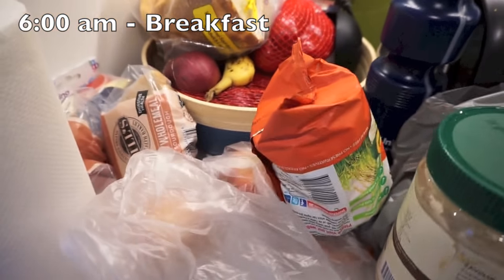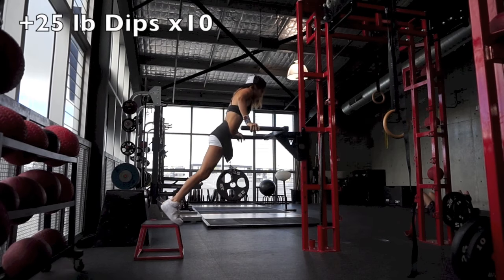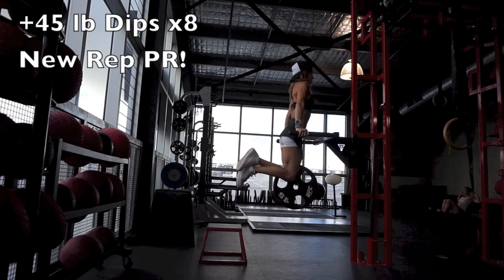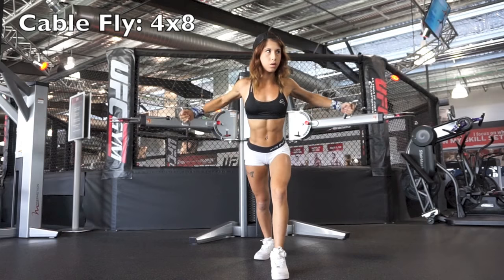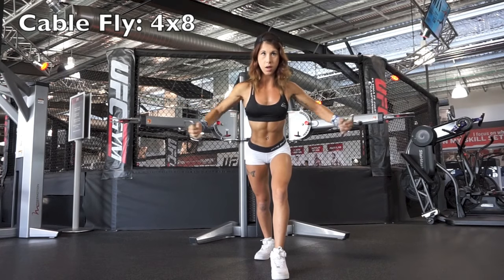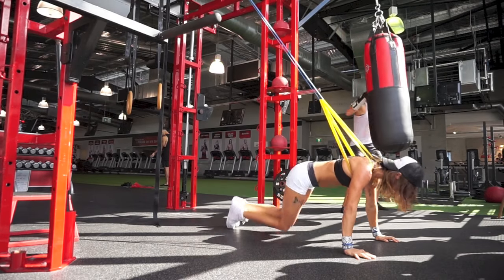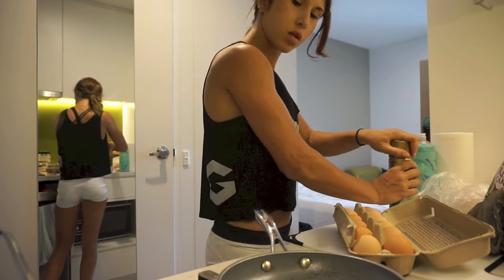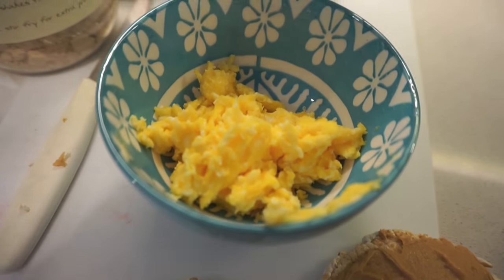CHEST DAY + What I Eat Before/After Training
Taking you through a full chest/push workout and showing you what I eat to fuel and recover from training :)